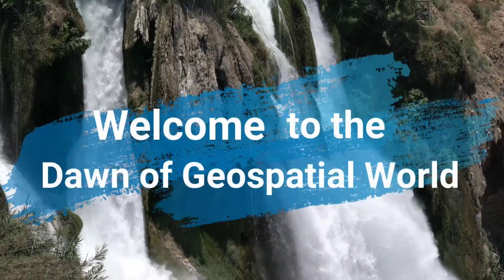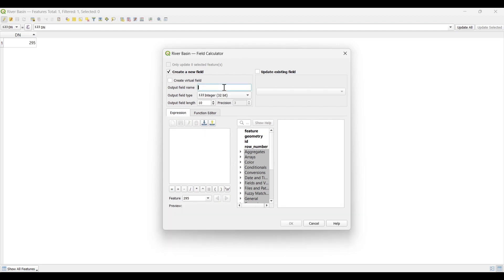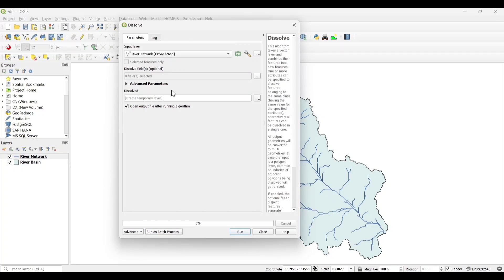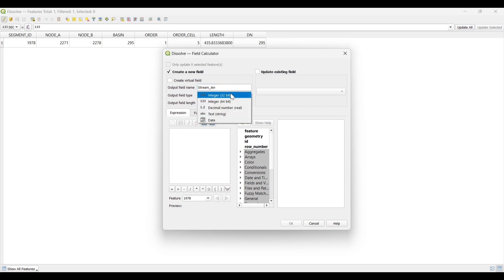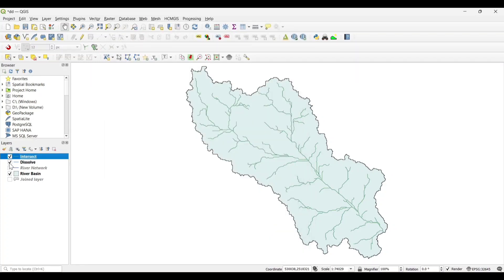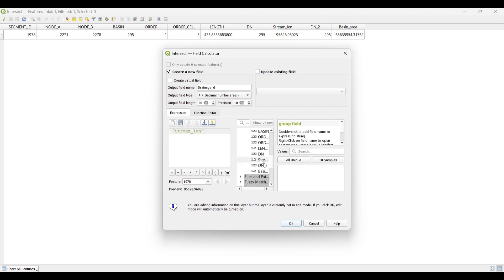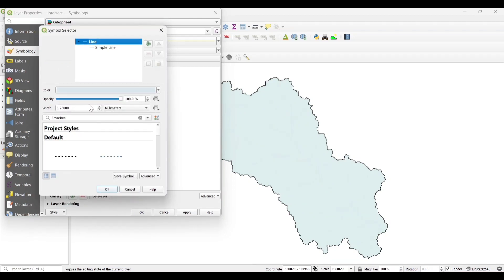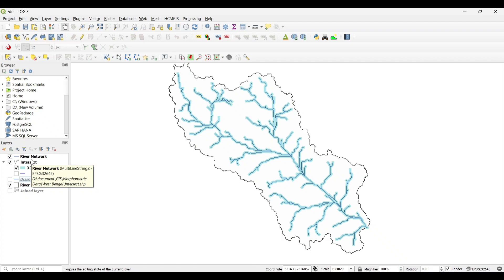Calculate Drainage Density in QGIS | Hydrological Analysis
In this video we will learn how to calculate drainage density or stream density in QGIS. From this video you can prepare drainage density map in qgis very easily. Drainage Density calculation is an important calculation in hydrological analysis of an area.

What is Drainage Density?
Drainage density refers to the extent and complexity of a network of natural channels, such as rivers and streams, within a given area. It is a quantitative measure used to describe the efficiency of water flow and drainage patterns in a landscape.

High drainage density indicates that a region has many closely spaced and interconnected channels, allowing water to quickly flow away from the land surface. This is typically found in areas with steep slopes, abundant rainfall, or a high degree of erosion. On the other hand, low drainage density signifies a less interconnected network of channels, often seen in flatter terrains or regions with reduced precipitation.

Drainage density is an essential concept in hydrology and geomorphology, helping scientists and environmental planners understand water movement, soil erosion, sediment transport, and the overall hydrological behavior of a landscape. It plays a significant role in land management, flood prediction, and watershed management strategies.